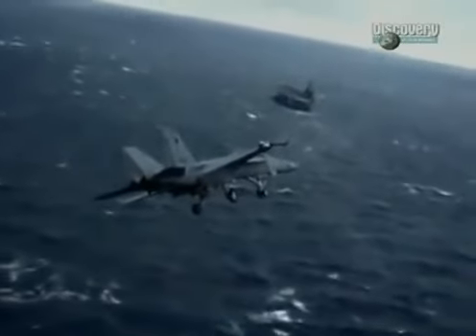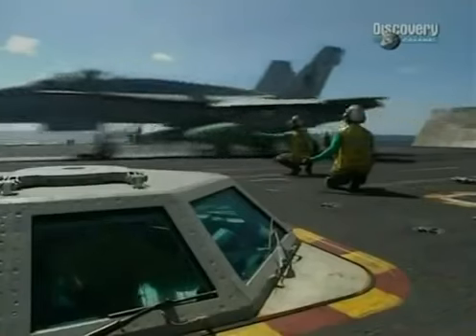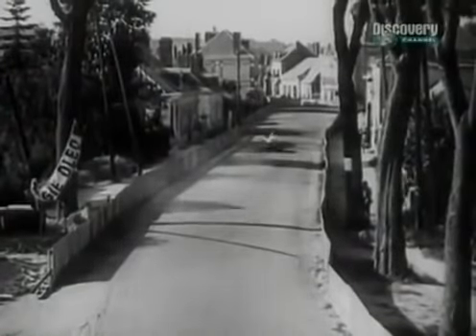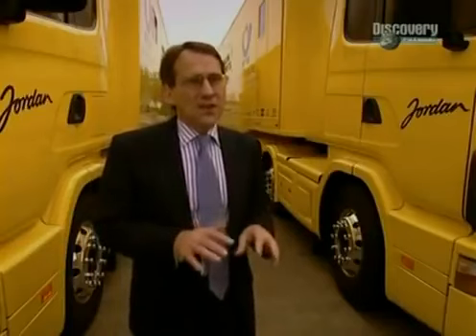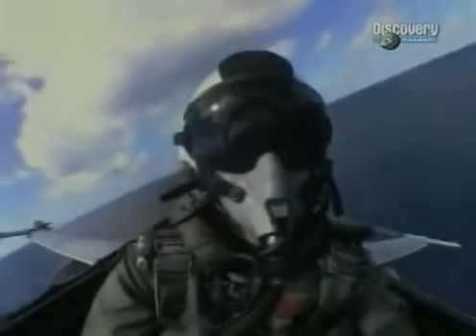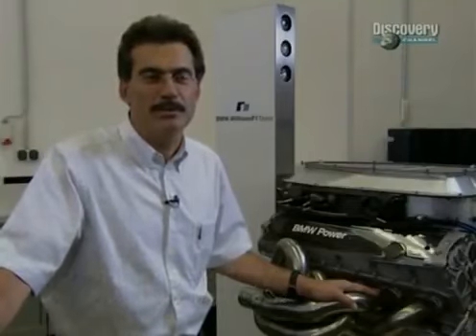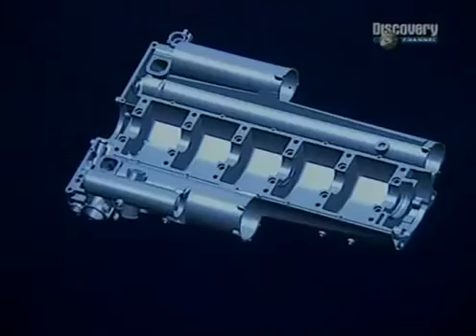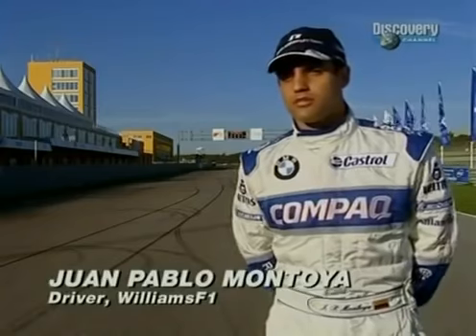BBC Documentary 2017 - Formula 1 - Man & Control Full Documentary